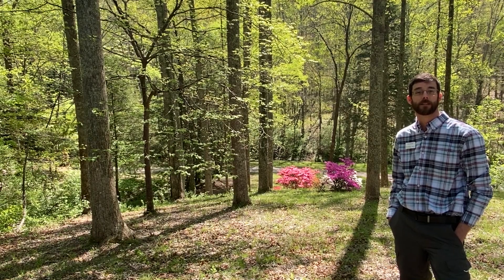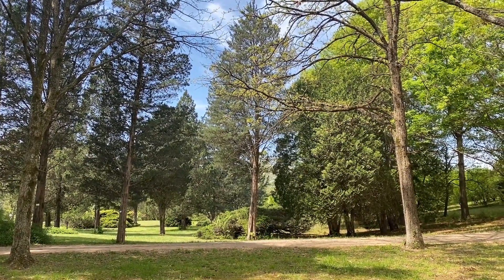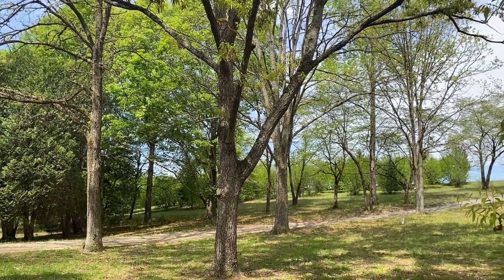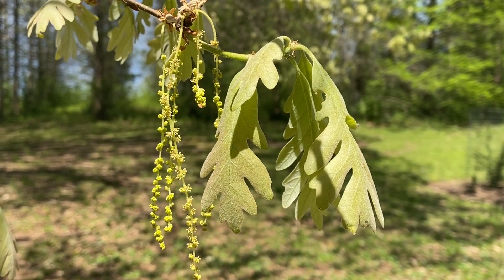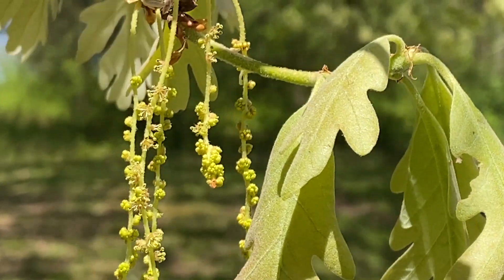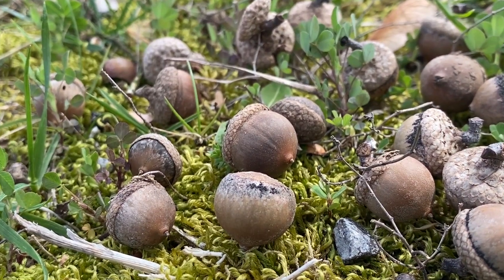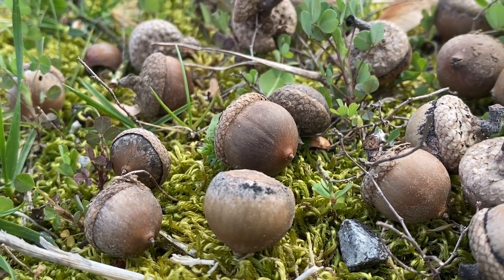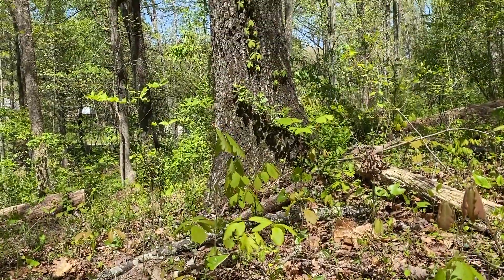V2_Talking Trees with Lee (Oak Tree Flowering)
Welcome to Talking Trees with Lee. This video features a discussion about oak tree flowering and the development of fall acorns. Enjoy!